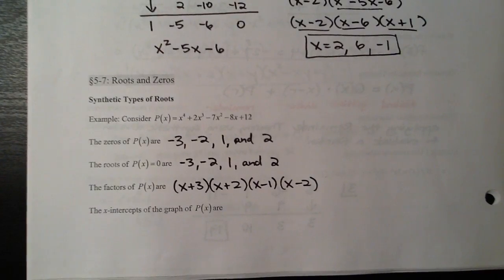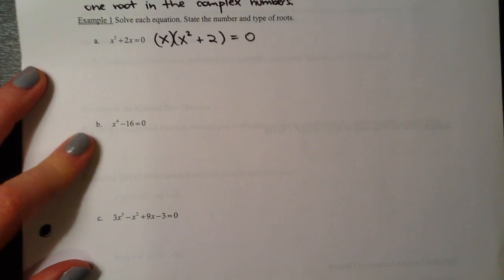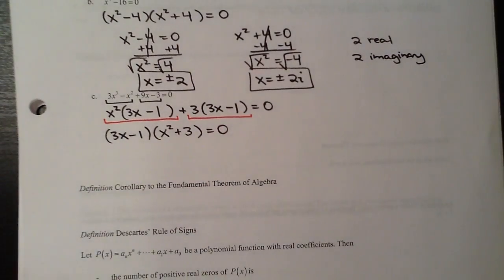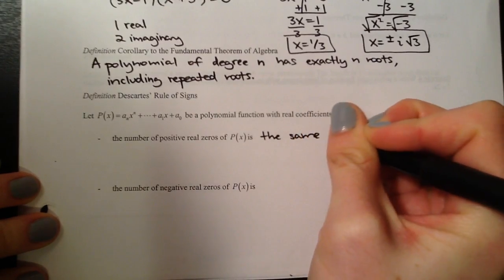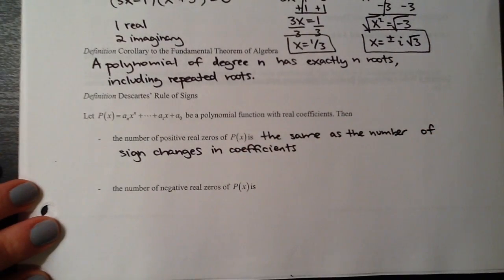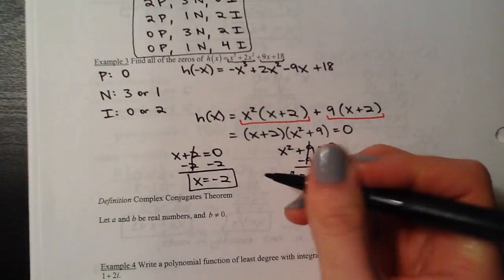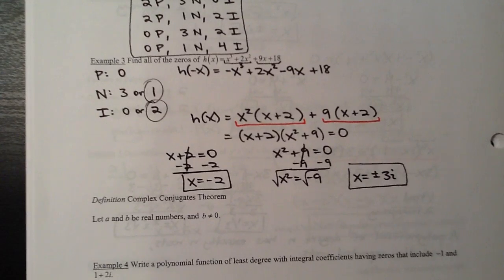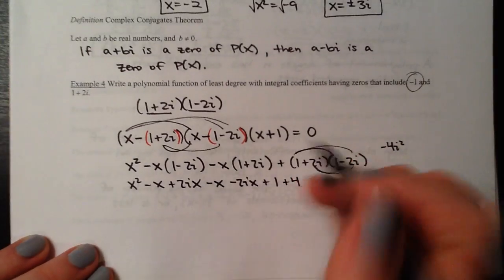College Algebra 5.7